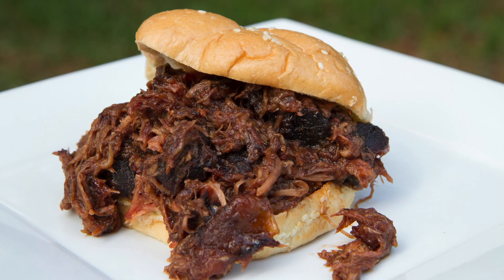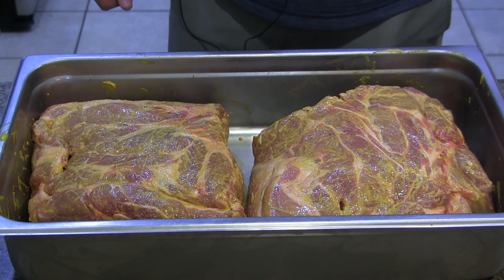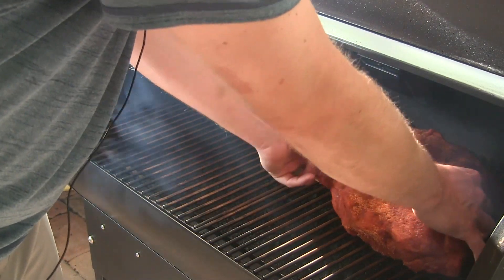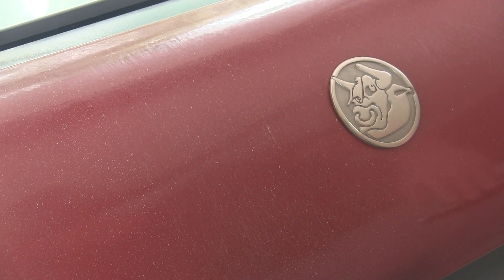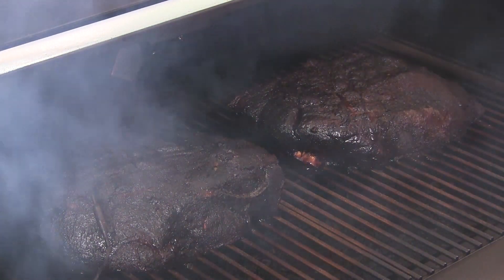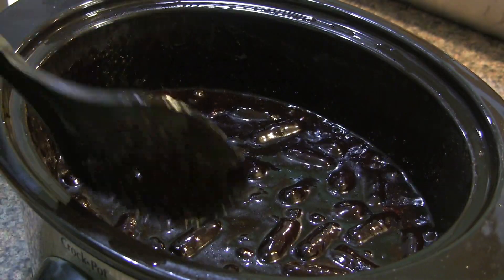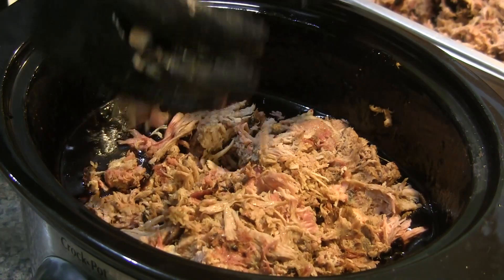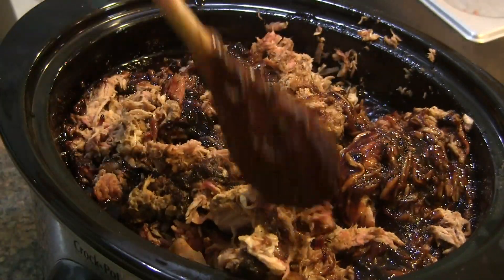MOUTHWATERING Blueberry Pulled Pork Sammies!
Recipe for blueberry pulled pork sandwiches. This is a super easy recipe to make...so try this one out for your next grill out!

Blueberry Sauce Recipe

1 large bottle BBQ sauce
1 jar blueberry preserves
1 jar grape jelly
1 bag frozen blueberries
1 package Lil Smokies

Add all ingredients to a crock pot and cook on low for 6-8 hours.